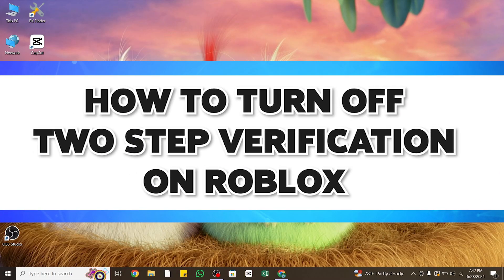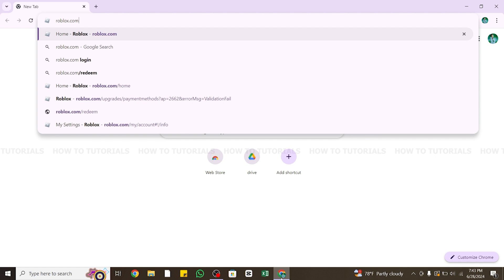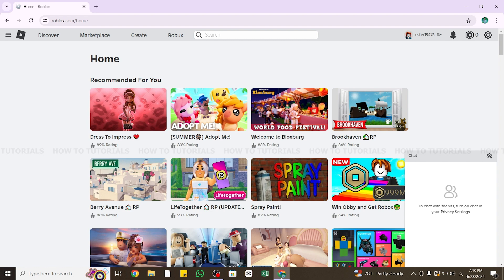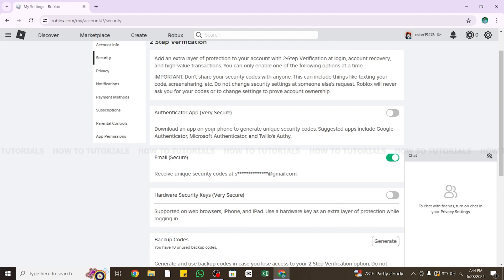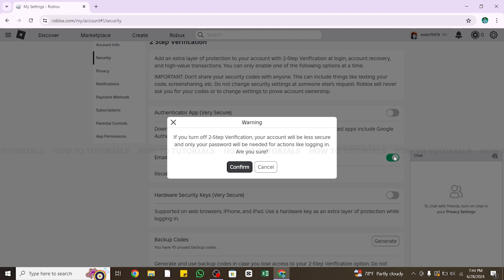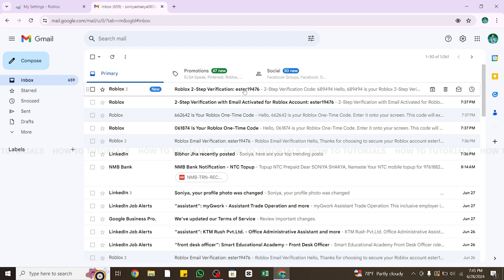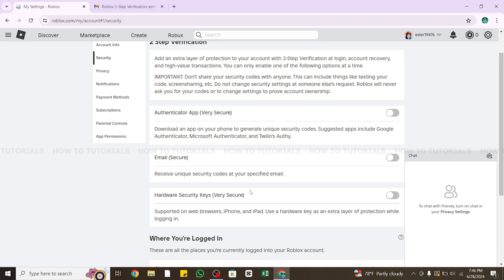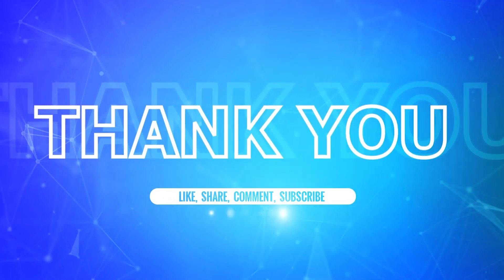How To Turn Off Two Step Verification On Roblox 2024 | Disable 2 Step Verification In Roblox Account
"How To Turn Off Two Step Verification On Roblox 2024 | Disable/Stop 2 Step Verification In Roblox Account" - A Video Guide by How To Tutorials.

Learn how to turn off two-step verification on Roblox with this detailed guide. We'll show you how to disable this security feature, ensuring you can manage your account settings with ease. Perfect for Roblox users looking to adjust their security preferences and simplify their login process.